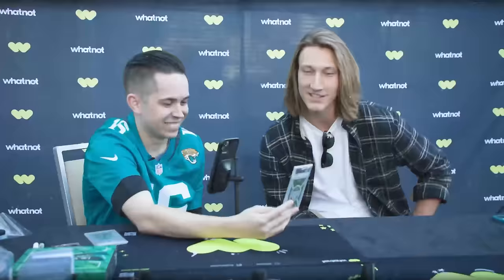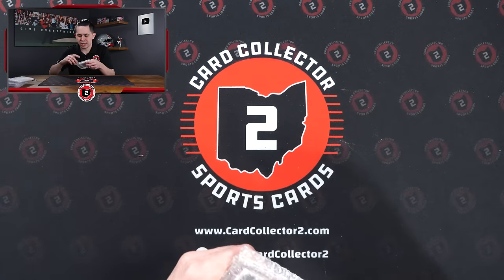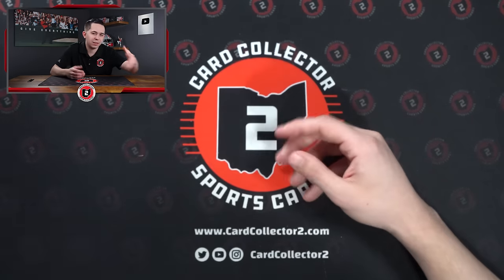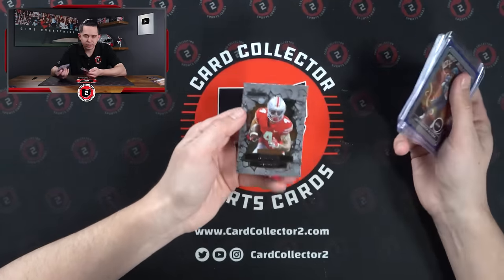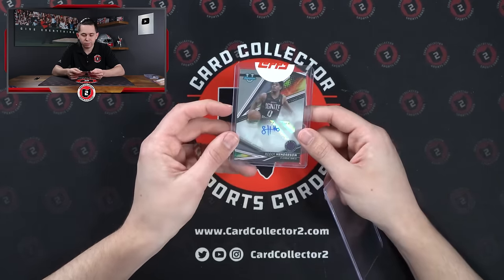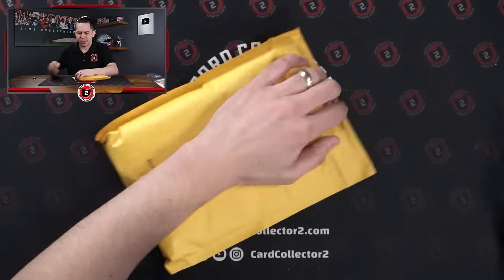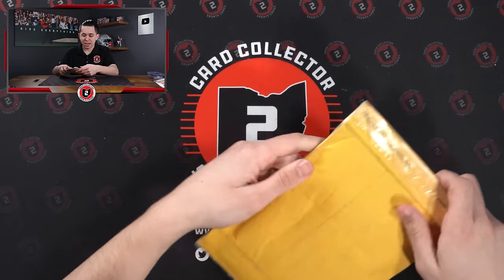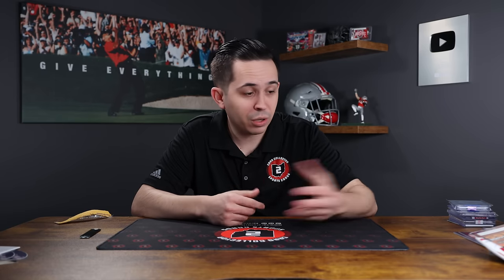I Got a DESTROYED Sports Card Package In The Mail 😱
Today we have got another big mail day for you guys! This mail day includes tons of deals we have made online, PC Cards, and so much more! As well as a crazy package that was returned to us destroyed! We have tons of new sports card content coming soon!

We have been posting some of our recent maildays and other videos on TikTok so make sure to follow us on there as well! TikTok